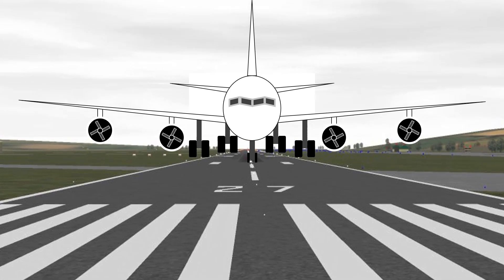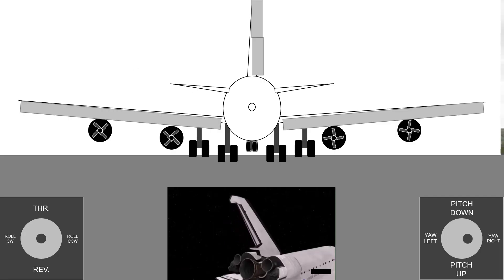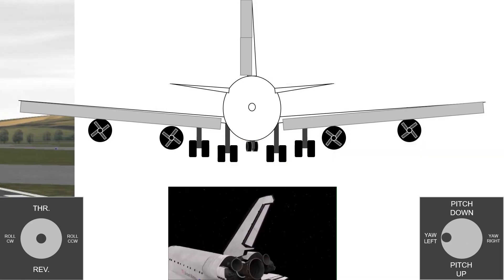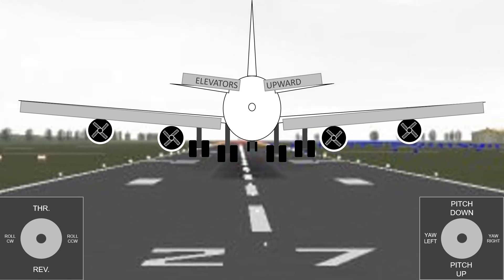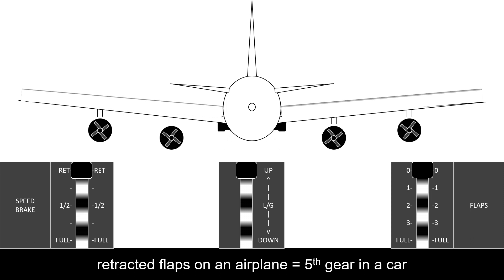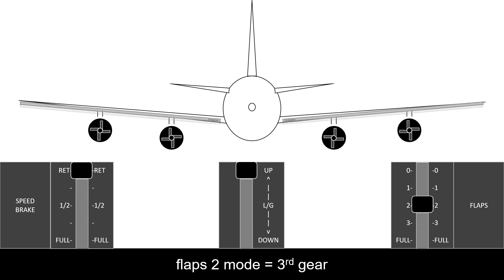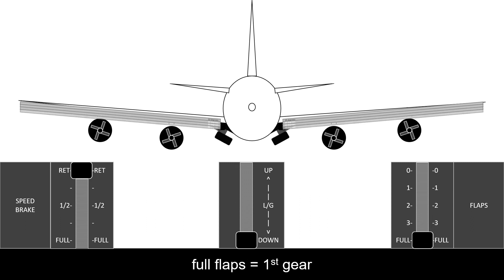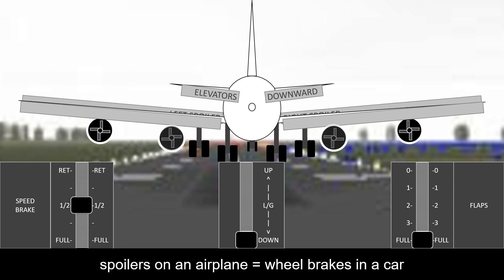AirSun drone plane: Flaps, Slats and Spoilers (Speed Brakes)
Did you know that the airplane wings have interesting components that make it change its direction?  Find out how it's done by the pilot.